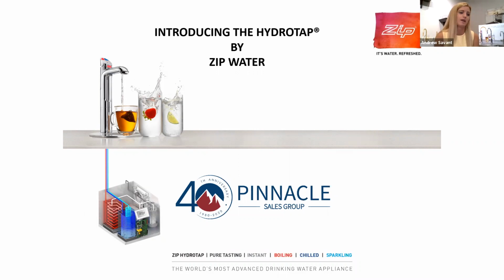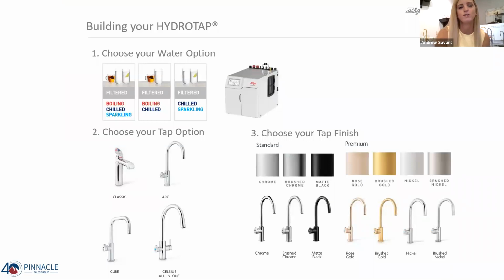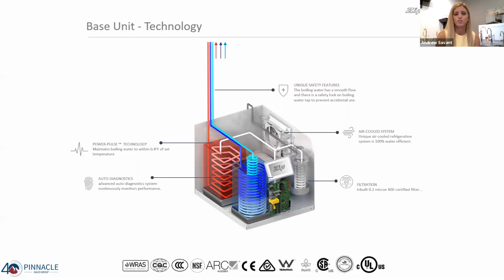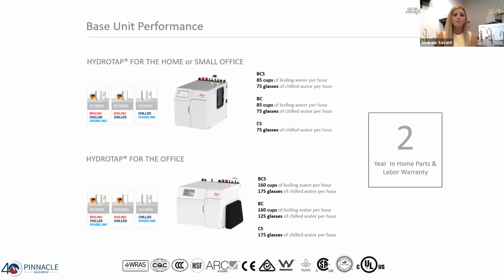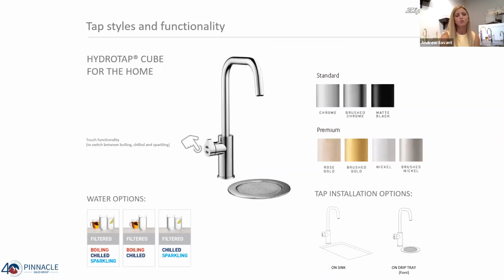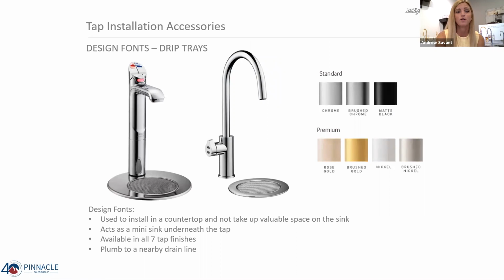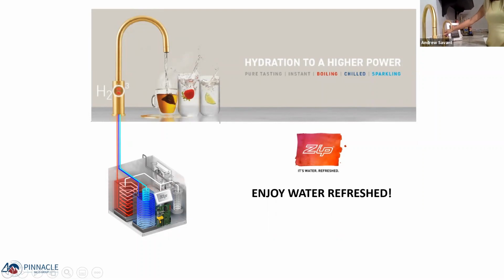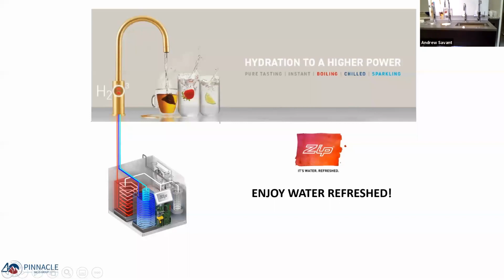ZIP WATER Pinnacle Sales Group Training Series